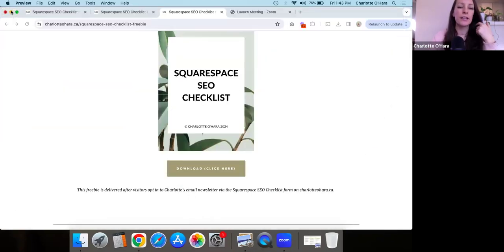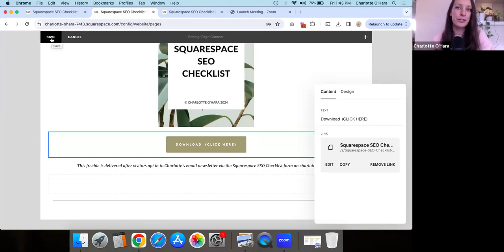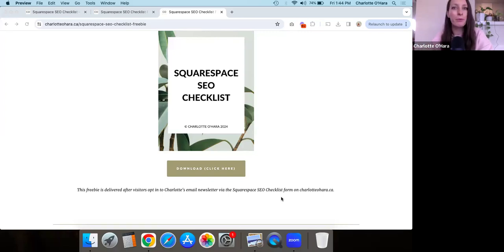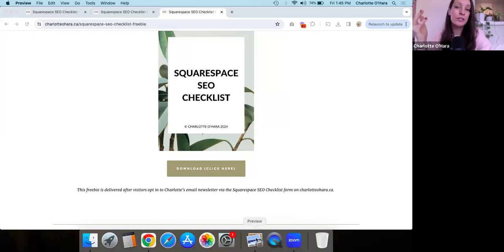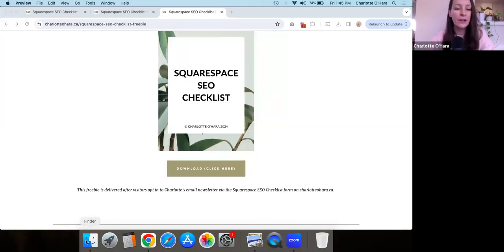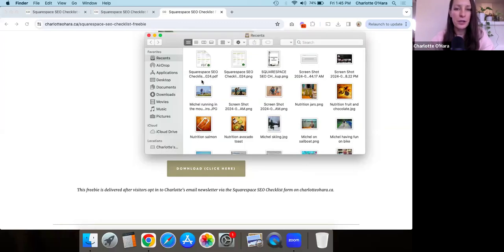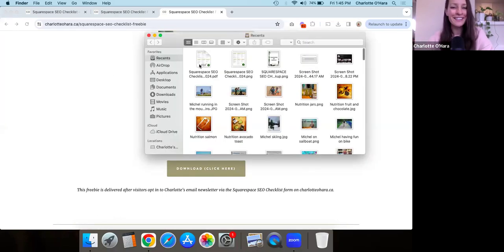PDFs and SEO on your Squarespace website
PDFs & SQUARESPACE SEO (read the blog post):

Hello hello SEOs and welcome back to today's video!

Today's video is short and sweet. We're talking about image file types/formats and sizes that you can use on your Squarespace website, and what they mean for SEO.

Time Stamps:
0:00 Intro & Why this is important
0:45 Squarespace SEO Checklist
1:24 Example of PDF on Squarespace website
2:13 How to upload PDF to button
2:55 PDFs and SEO & examples
5:53 Outro & final thoughts

-Charlotte